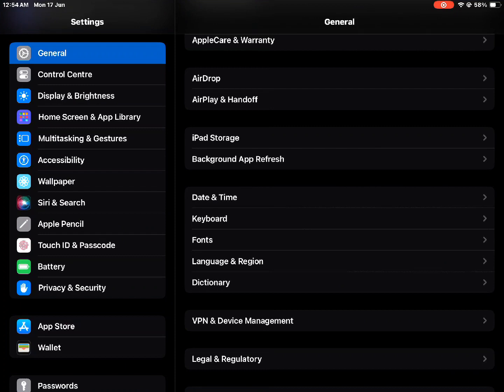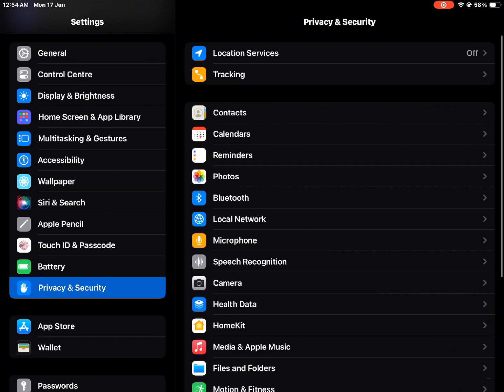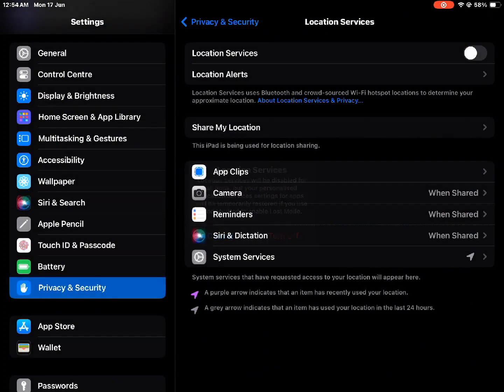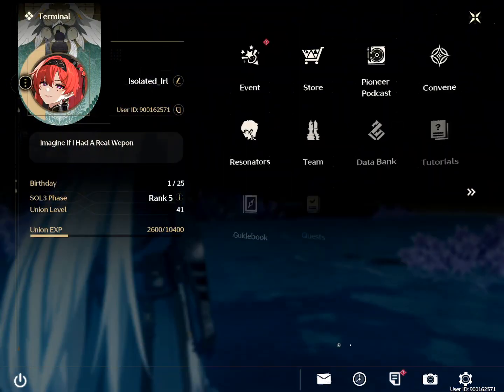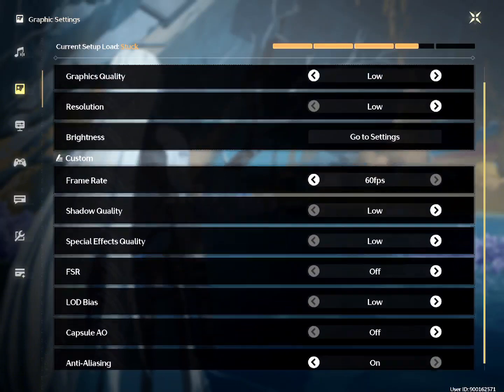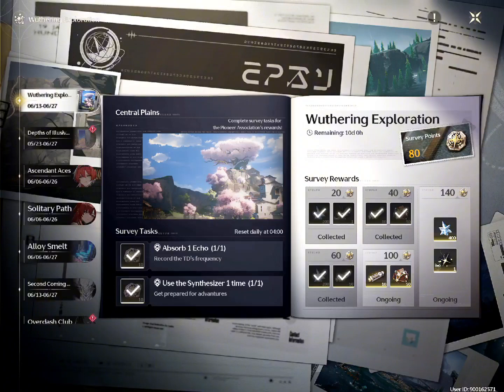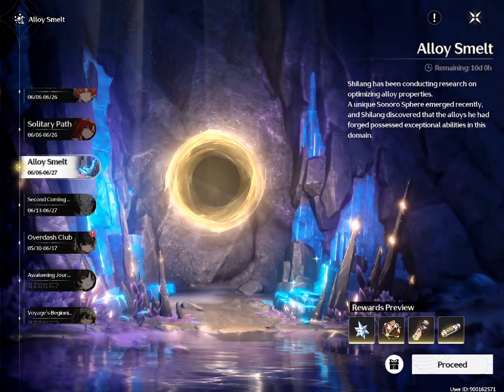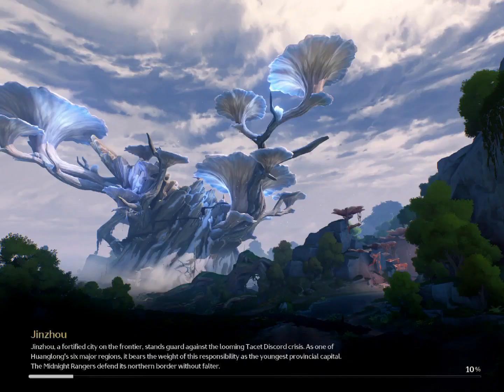Stop the Crash: How to Solve Wuthering Waves Issues on iPad 9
“Struggling with ‘Wuthering Waves’ crashing on your iPad 9? Don’t worry! In this video, I’ll walk you through a step-by-step guide to fix the problem and get back to your game in no time. Make sure to follow each step carefully for the best results.